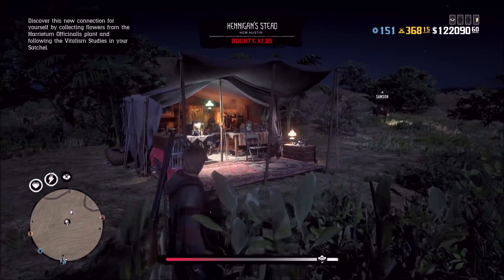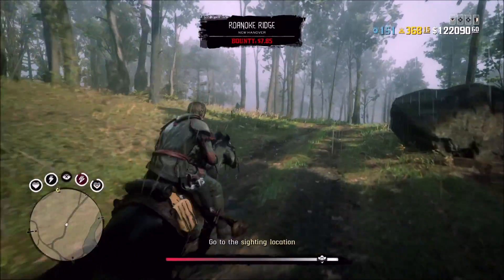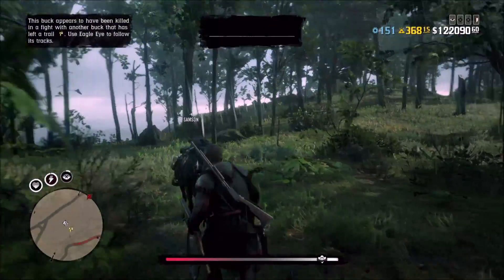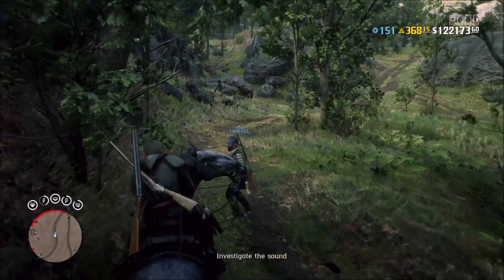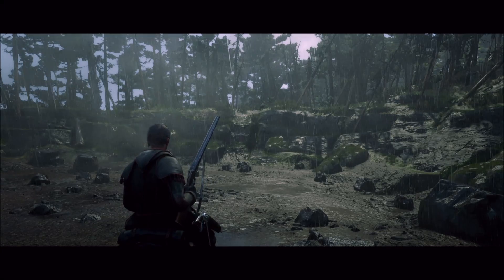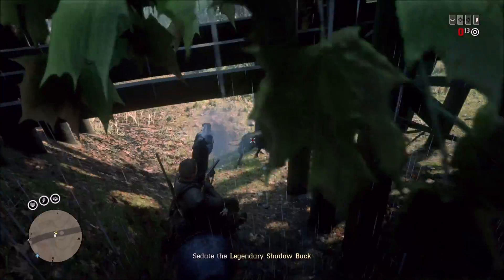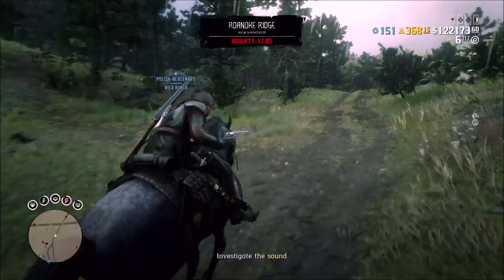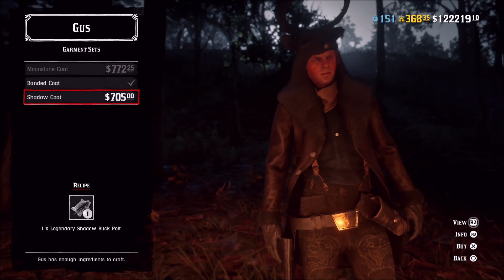Red Dead Online Killing And Sedating The Legendary Shadow Buck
Me talking about the new Legendary Shadow Buck Added To Red Dead Online.